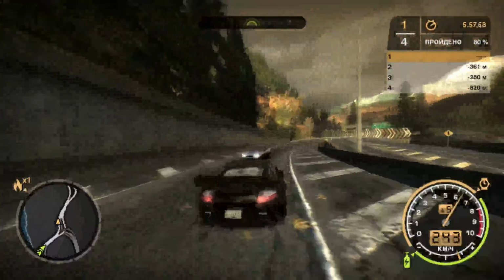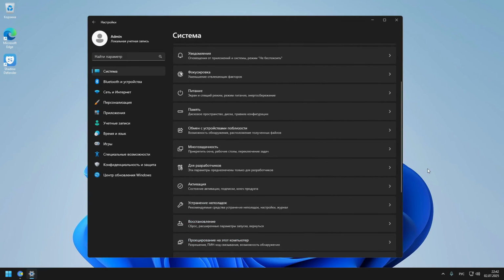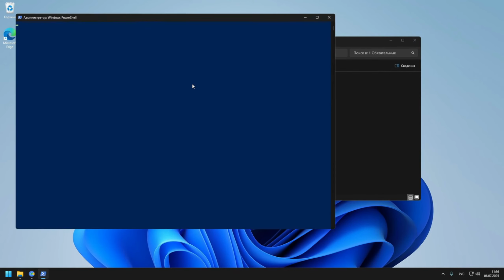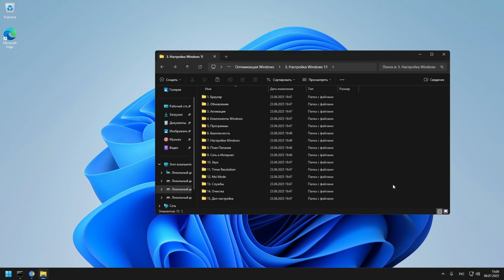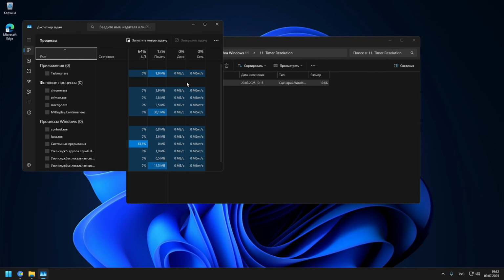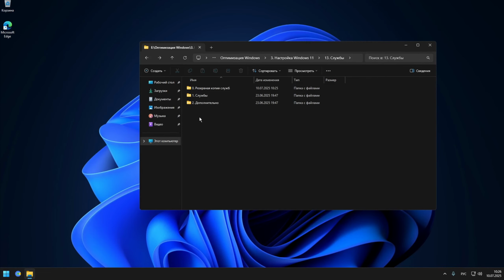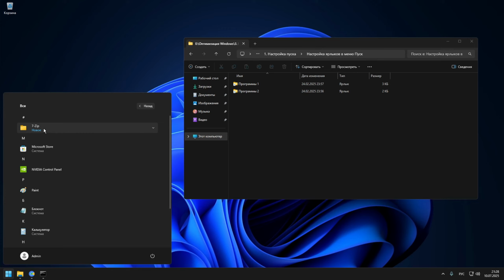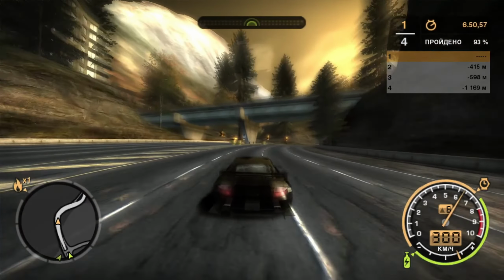Optimization Windows 11 #3 – Configuring Windows 11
BOOST PC — full Windows 11 optimization pack with all files on Boosty.
🚀 Optimization Pack – vk.cc/cOB05O

💎 Boosty – boosty.to/boostpc

💻 The Perfect Windows 11 — in this video series you’ll learn how to create a fully optimized, fine-tuned system: speed up your PC, boost FPS in games, and perform deep system tweaks for maximum performance. You’ll get complete Windows 11 optimization, making it lightweight, fast, stable, and perfectly suited for both daily work and gaming.